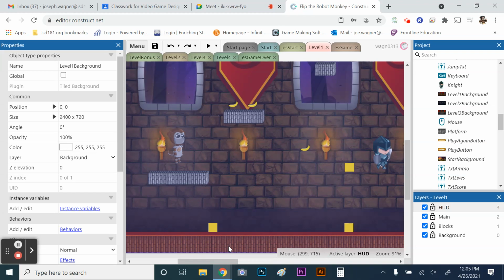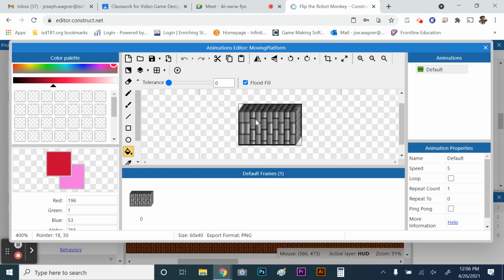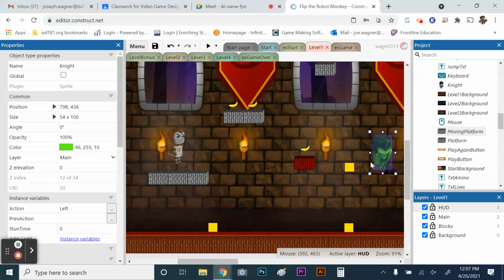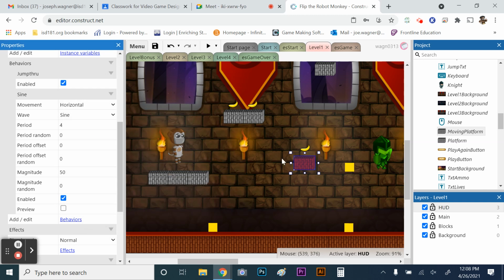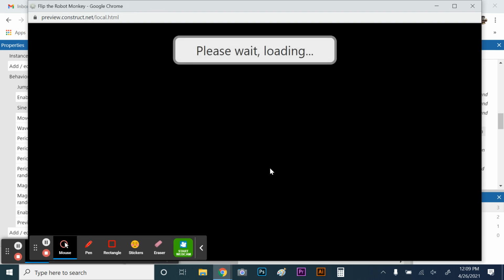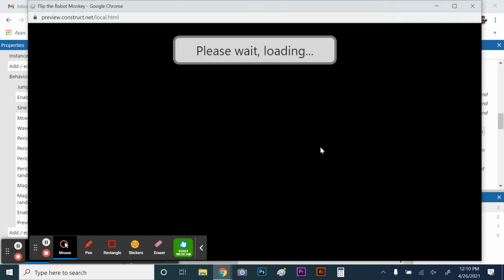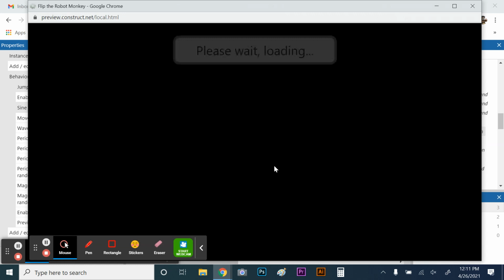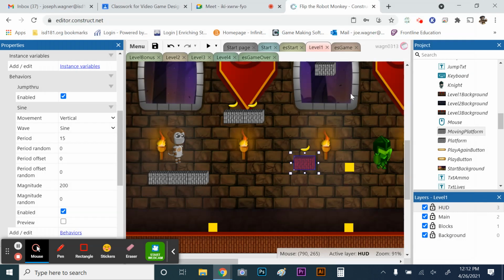Flip Bonus: Moving Platforms & ReColor Objects